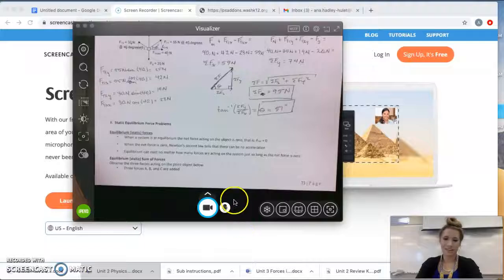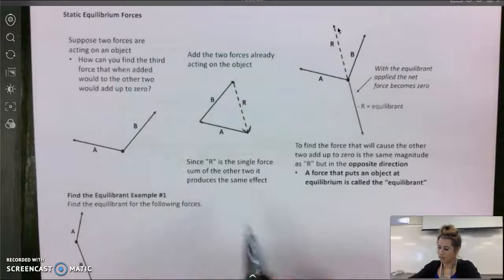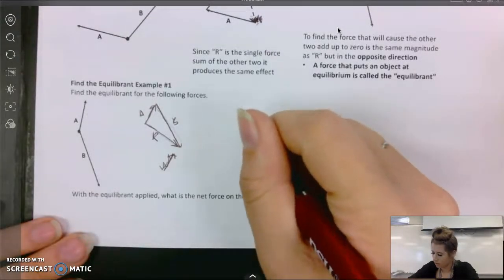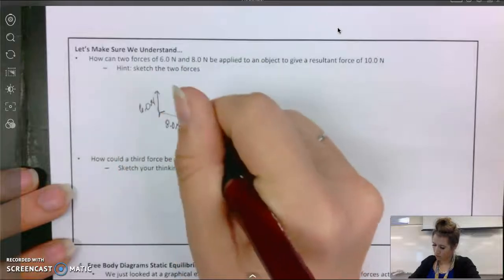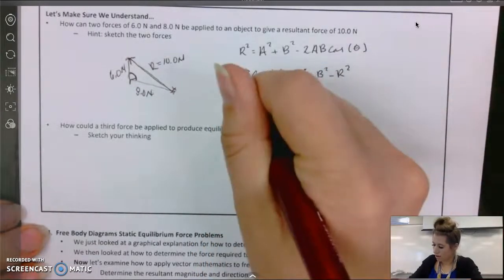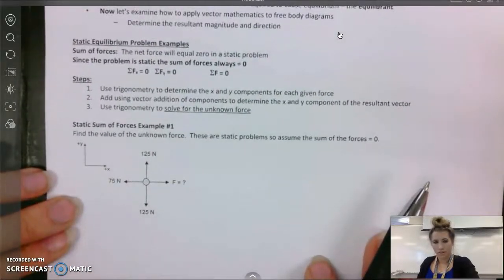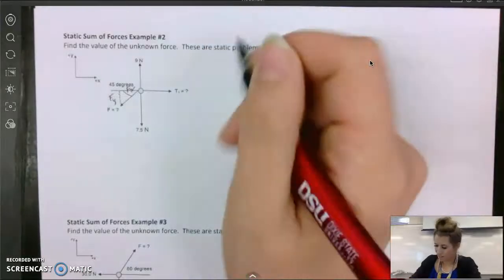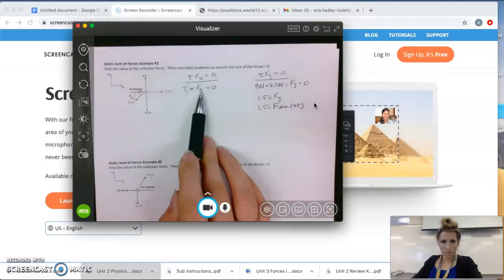Physics Unit 3 Part 2: LT 3: Part 3